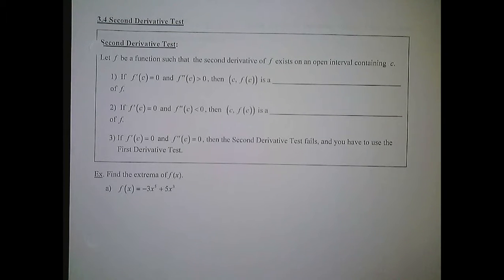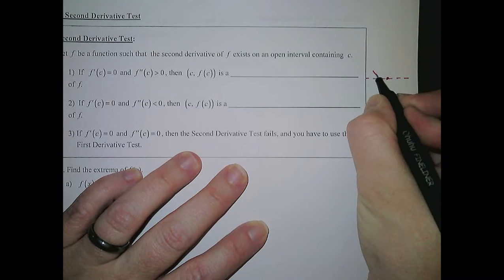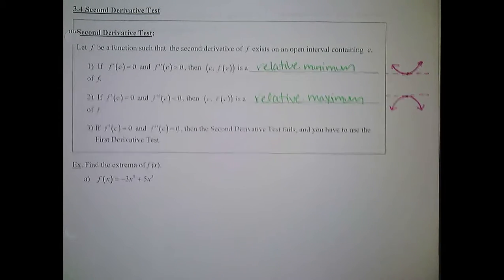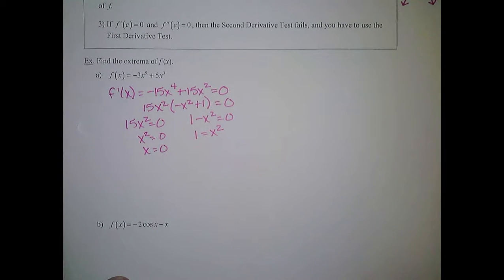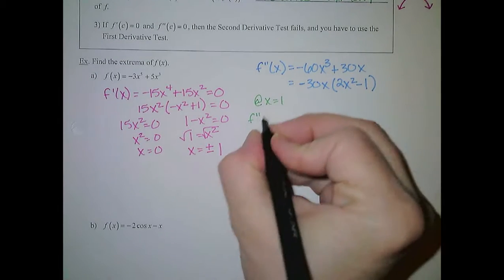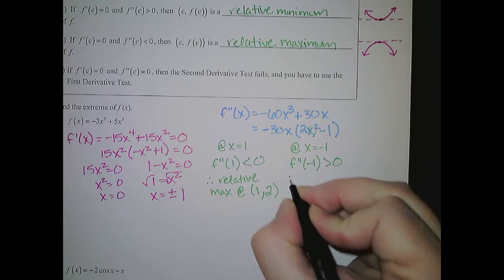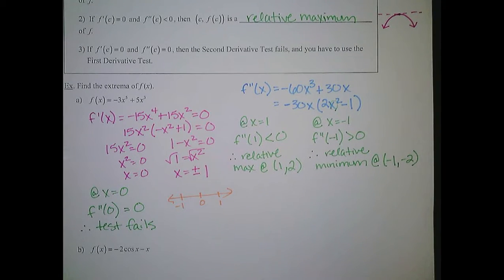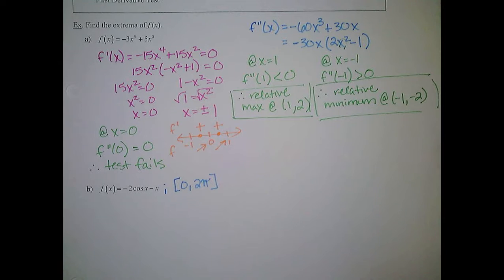Second Derivative Test - Part 1